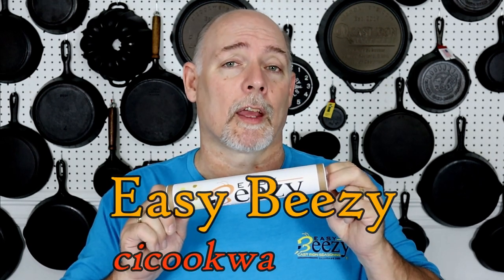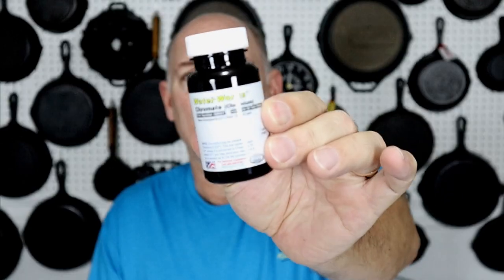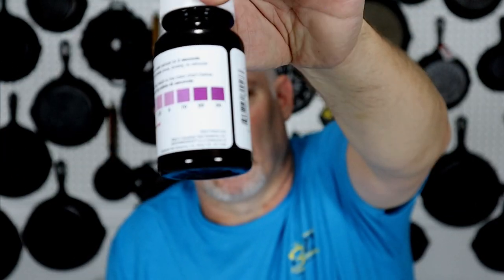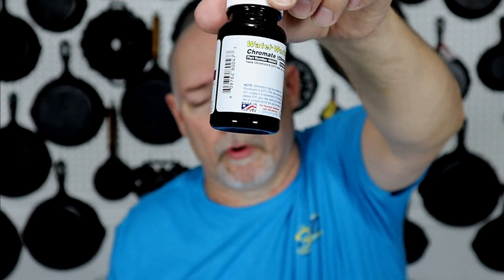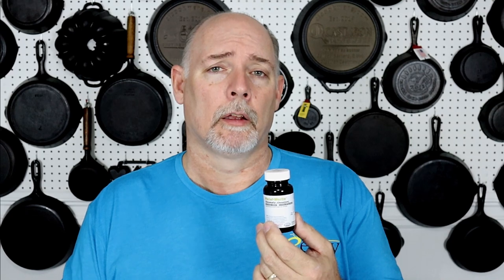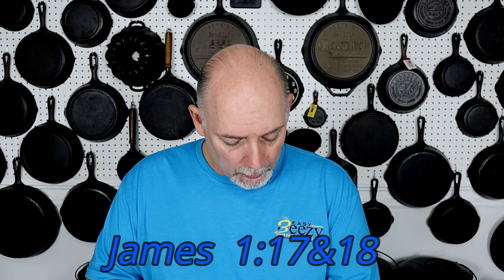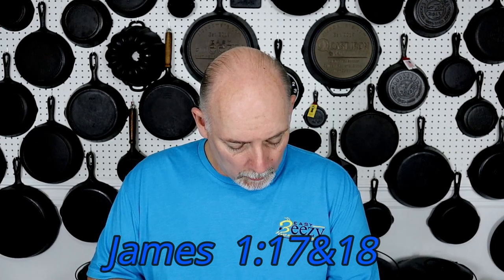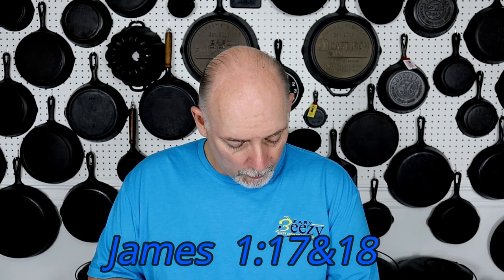Hexavalent Chromium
Hexavalent Chromium is a video where I take a few minutes to go over the potential of producing Hexavalent Chromium in the electrolysis process for striping cast iron cookware.

Industrial Test Systems WaterWorks 480047 Chromium (Chromate), 1 Minute and 17 Seconds Test Time, 0.1-50mg/L Range (Bottle of 50)